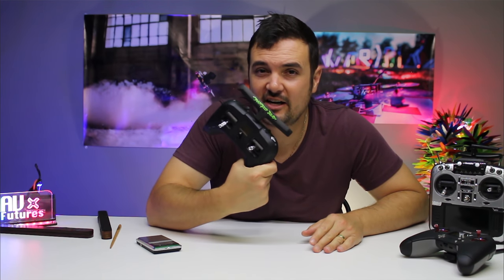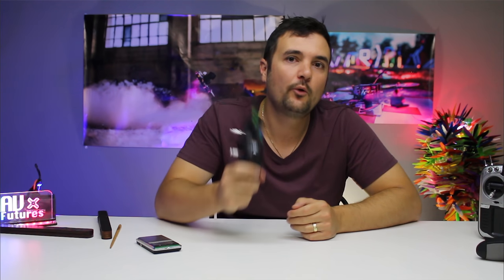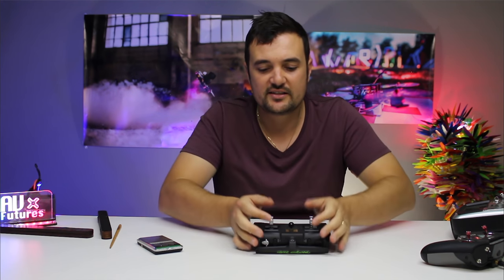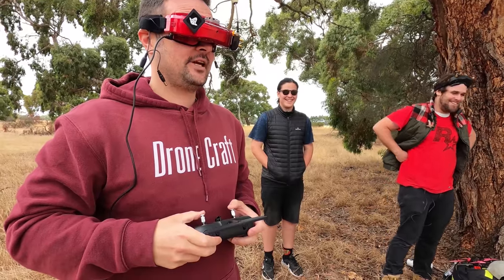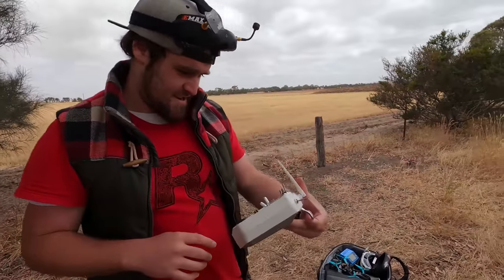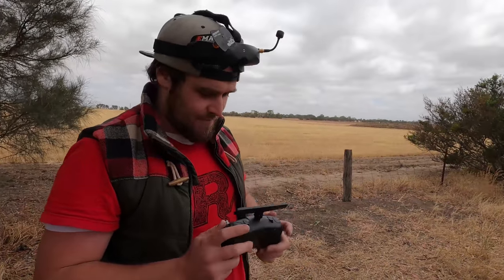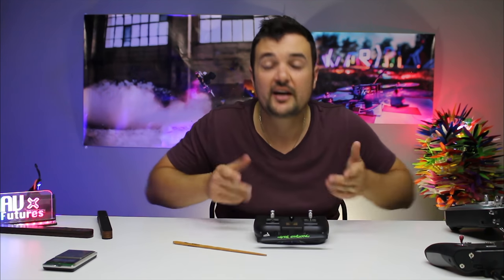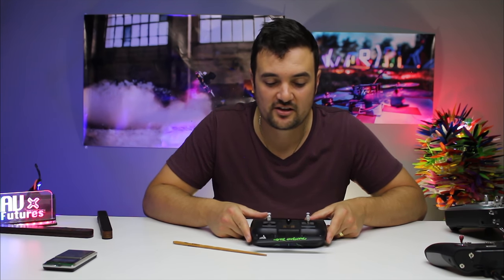TBS TANGO 2!! FPV RADIO OF OUR DREAMS!! - IT'S AMAZING!!!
THE HYPE IS REAL!! TBS TANGO 2 review, This is EASILY the best FPV radio on the market for 99% of pilots. More details to come after the NDA is lifted.

1. Leave a detailed comment about your thoughts on the tango 2. good or bad. needs to be real thoughts with some consideration in your response. At least 2 sentences (not 1 word replies) I want to know your real thoughts on the kit.
3. winner will win 1 unit of the tango 2.
4. I will leave a comment on your most recent video, and also link your channel as the winner on our discord server.
5. winner will be chosen with a random comment picker but must fulfil rules 1 to be valid.